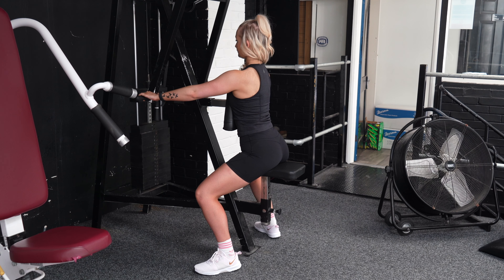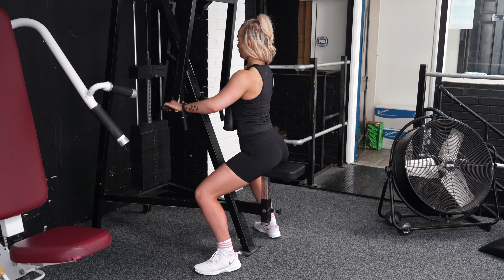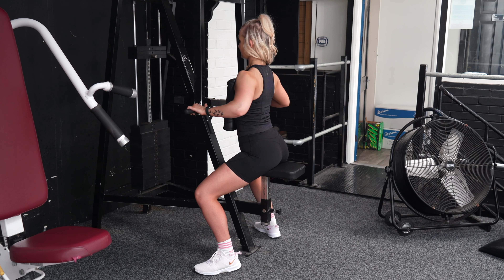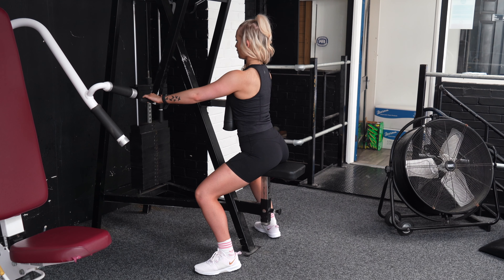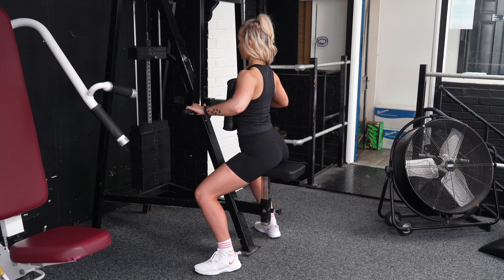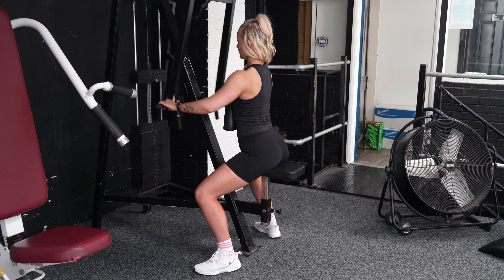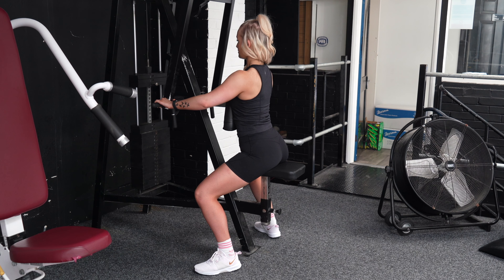Upper Back Machine Row Tutorial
1. Sit facing the row machine and place your feet firmly on the floor  and chest against the pad. Sit your hips back and chest up and out.

2. Take a just wider-than-shoulder-width grip.

3. Breathe out as you pull handles as far back as you can.

4. Squeeze the back muscles and then release back to your start position under control and repeat for the desired number of reps.

Top Tips

1. Think about wrapping your elbows around your body to really get a good contraction of the upper back

2. Don't use momentum by swinging your body back and forward.

3.Think about leading with the elbows rather than pulling with your hands.